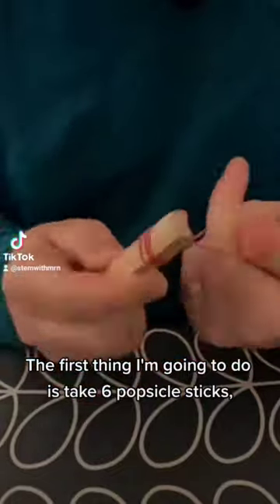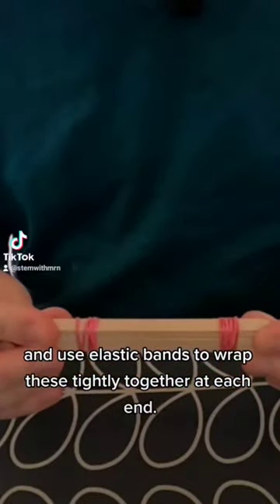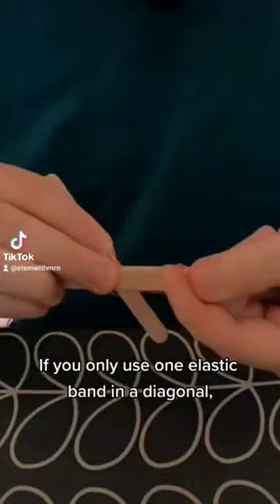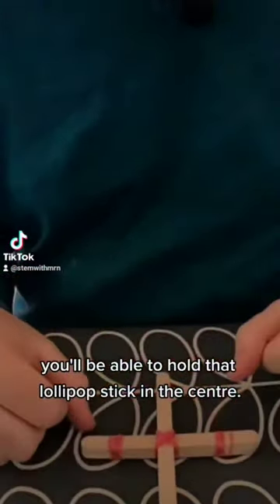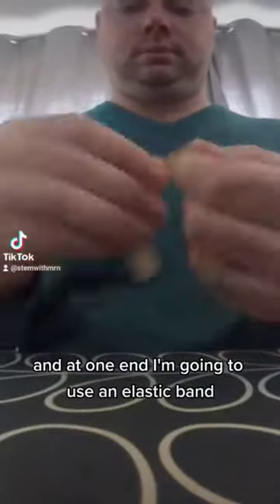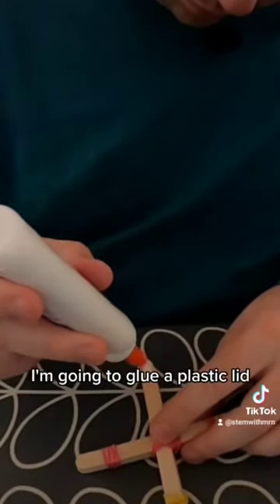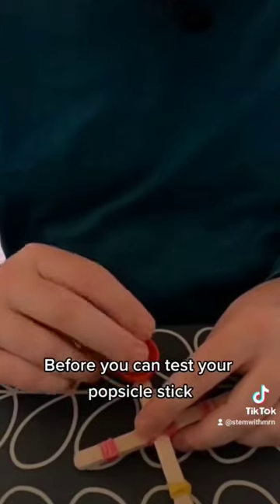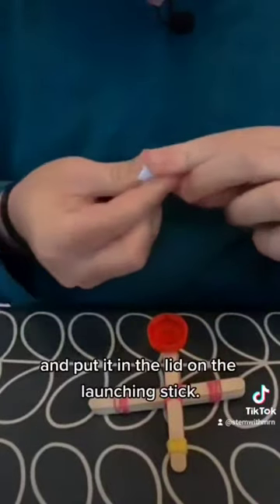How to make a Catapult